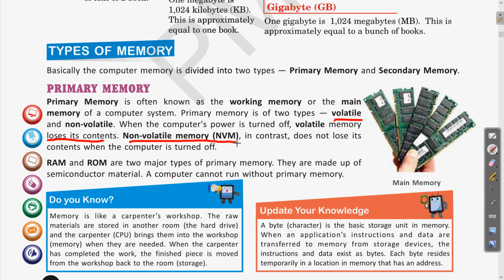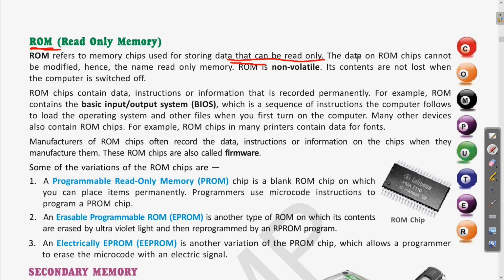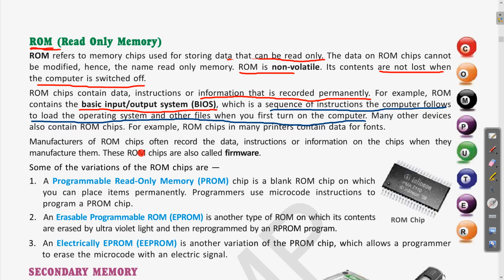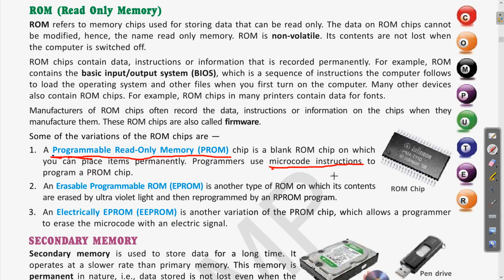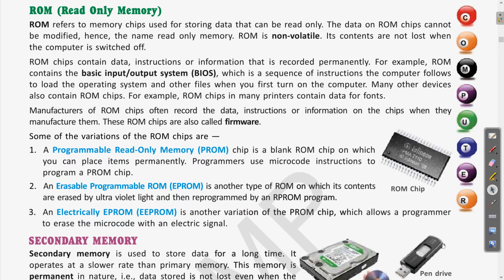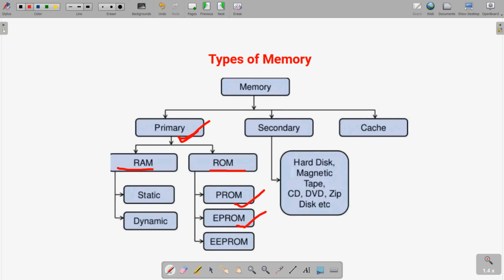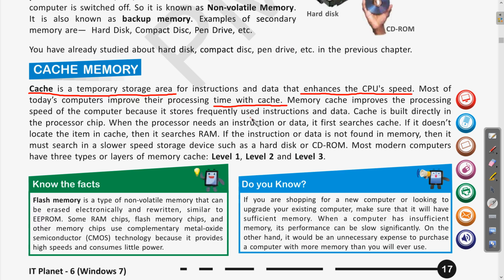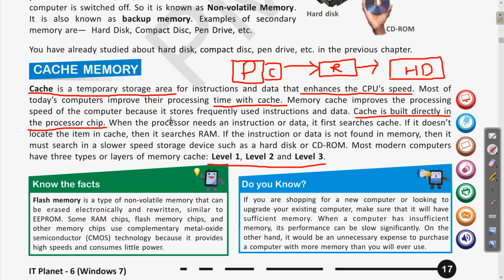Class VI Computer 18 07 2020 By Mr Akash Rai